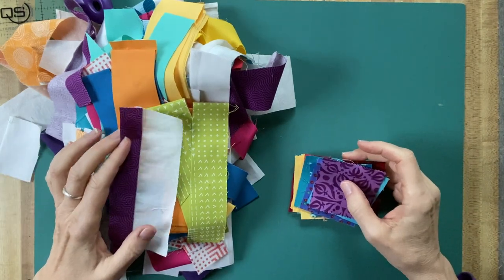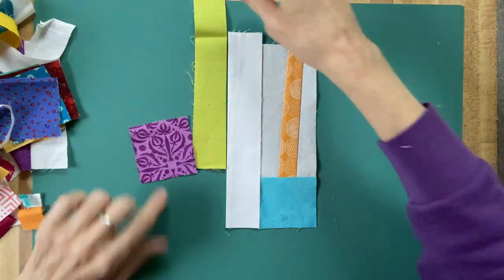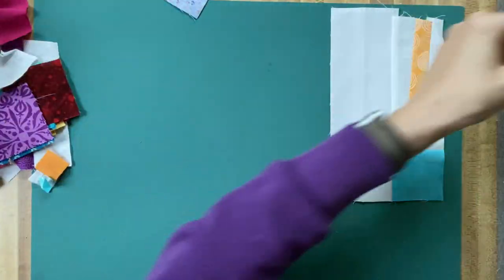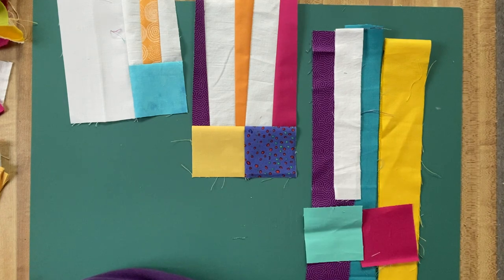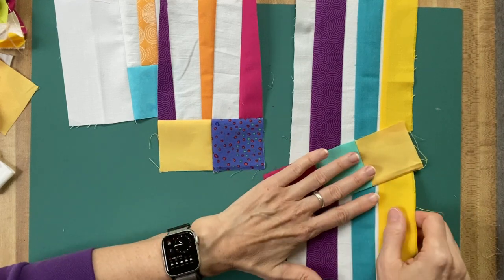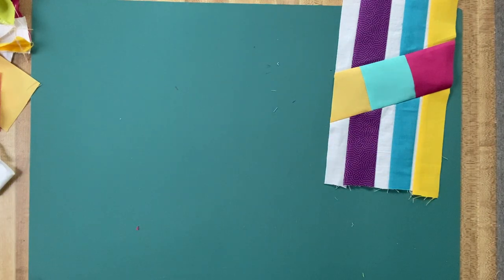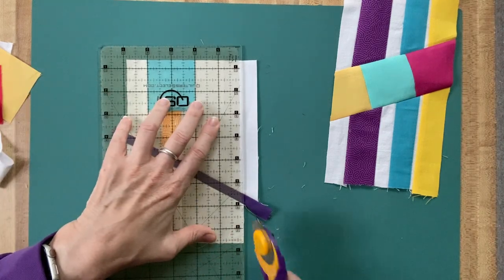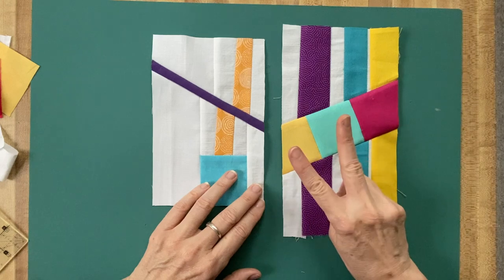What's Your Angle? Part 1 : More strips and squares stash busting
Karen is playing with fabric again, this time combining 2-1/2" squares AND strips from her stash.  Things don't turn out exactly as she had pictured in her mind but...well, check it out and see what you think!

Etsy shop, for patterns (digital downloads):